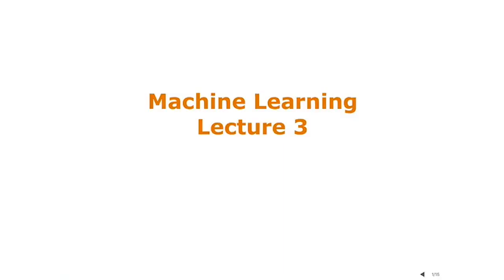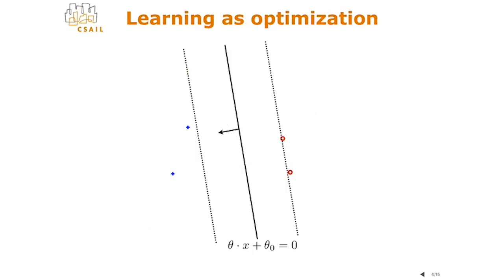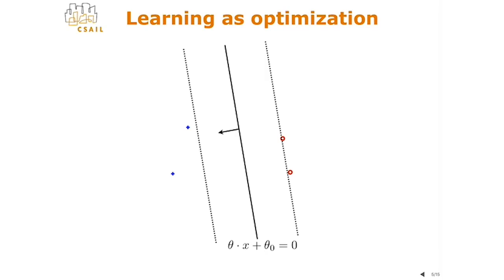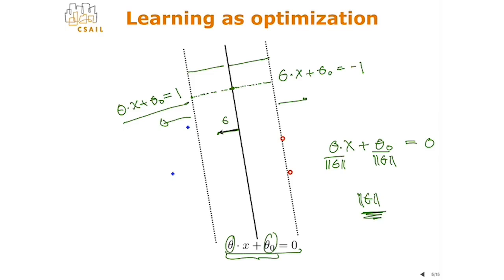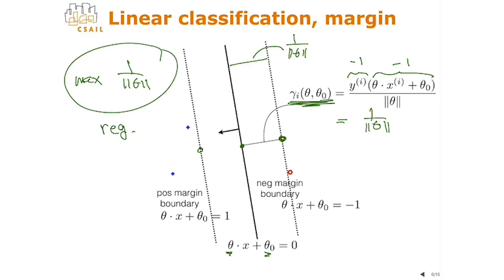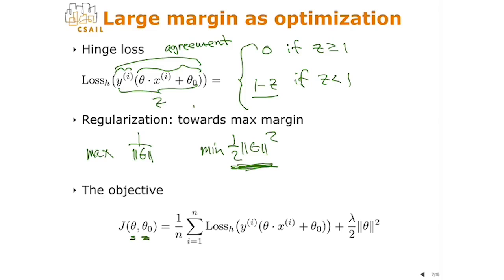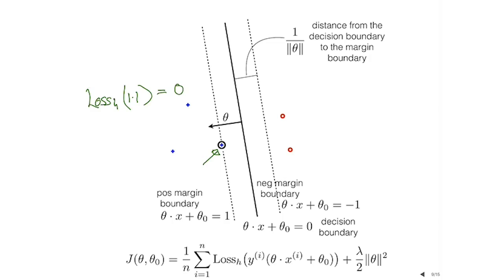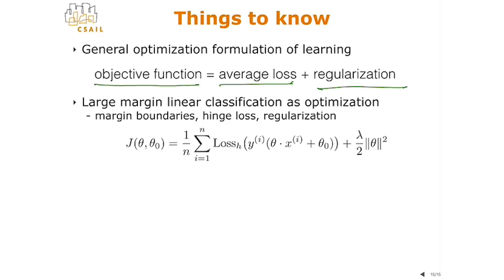xmit mlwp 03